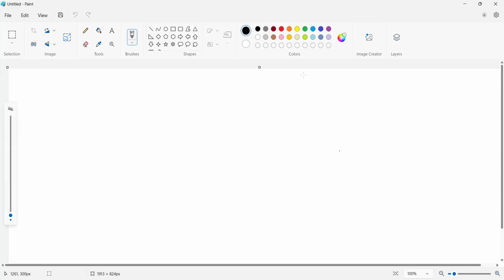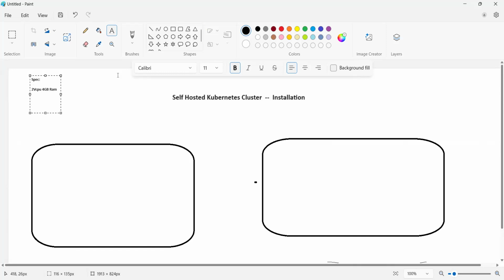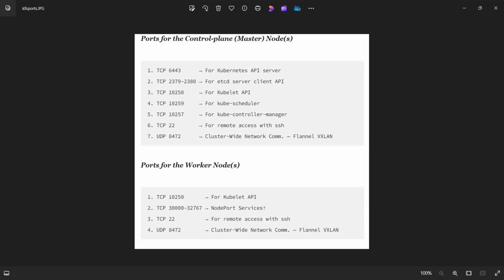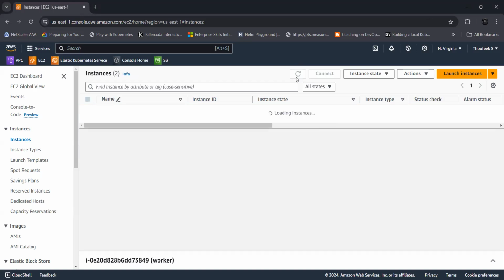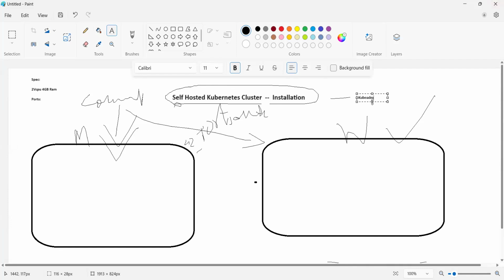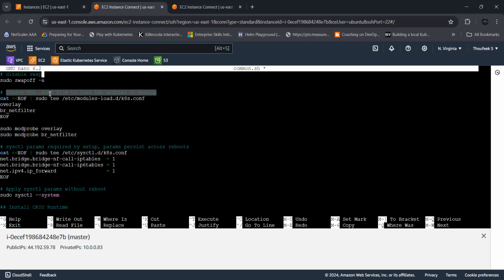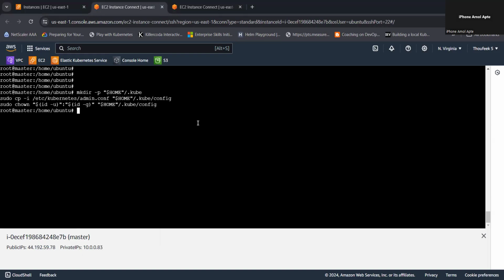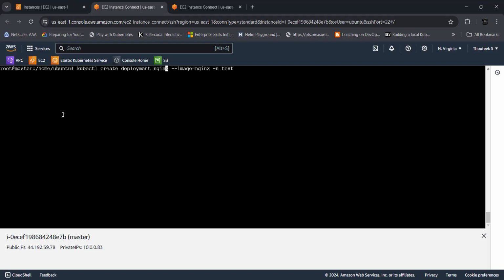AWS CLOUD DEVOPS - Batch - 2/Day - 30/Installation of a Self-Hosted Kubernetes Cluster on Ubuntu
Your Quarries
install kubernetes on ubuntu
kubernetes
install kubernetes cluster on ubuntu
kubernetes installation
kubernetes cluster setup
kubernetes cluster
setup kubernetes cluster
kubernetes installation on linux
kubernetes cluster installation
kubernetes tutorial
install kubernetes on linux
install kubernetes on ubuntu 20.04
setup kubernetes cluster on linux
setup kubernetes cluster step by step
kubernetes installation on ubuntu
kubernetes installation on ubuntu 18.04